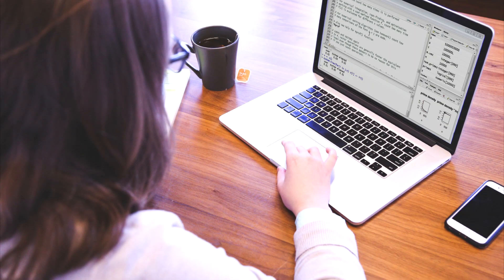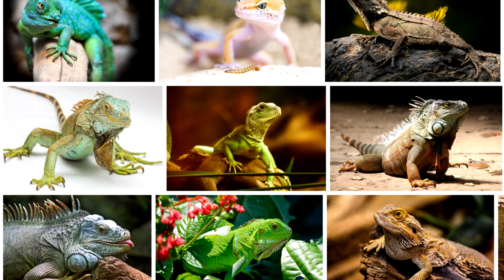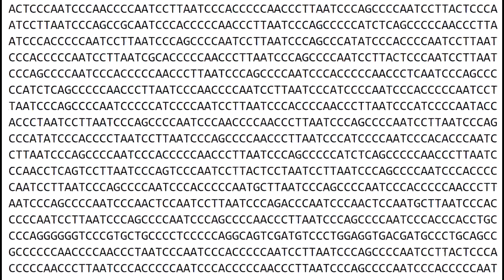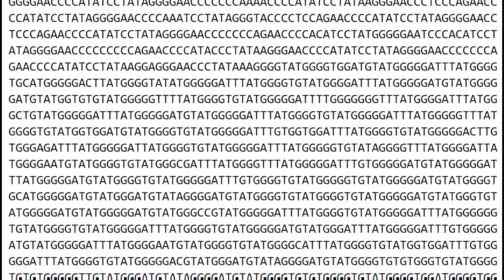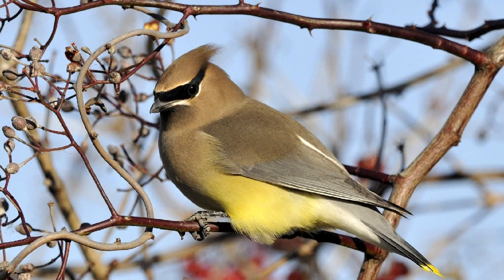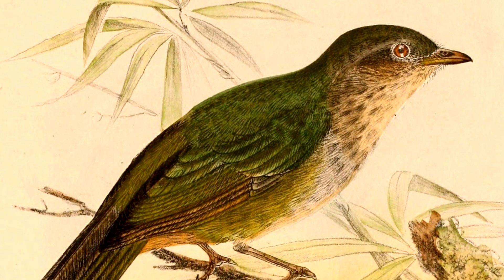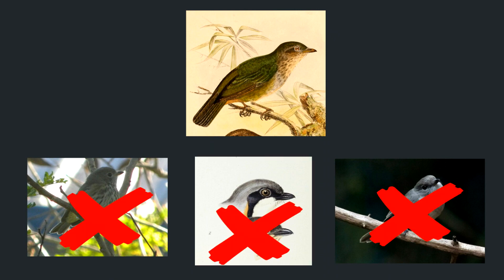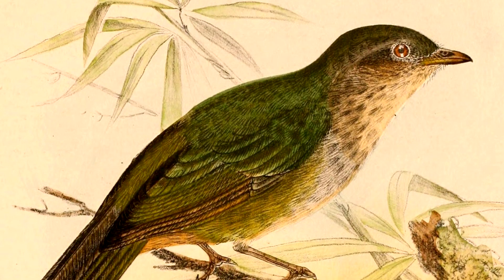Unique Bird Species - Monotypic Birds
What if a bird is so different from others that it doesn't fit into ANY group?  It turns out there's a lot of birds like this!

If an animal is very different it may be placed in its own group (science word: taxon).  When this happens, the group is called "monotypic", as in there is only one type of thing within this group.

In my research, I found 34 monotypic bird families.  These are birds that are so different that they not only have their own genus, but also their own family above that.  They have no close relatives anywhere in the world.

Obviously, it's very important to protect these animals, because if they go extinct they take an entire branch of genes and behaviors off the tree of living things.  Plus, they are really interesting to study because they have bodies and behaviors unlike any other animal!